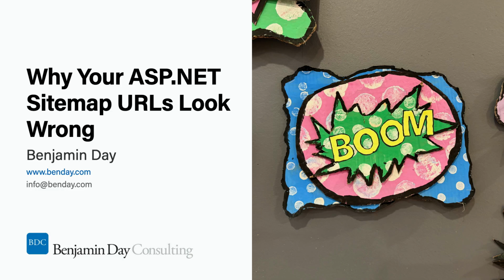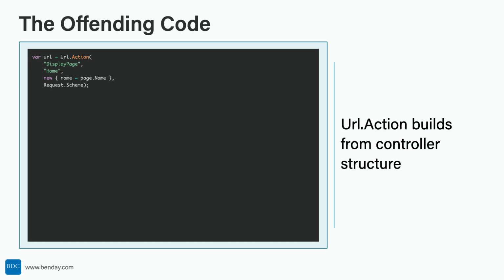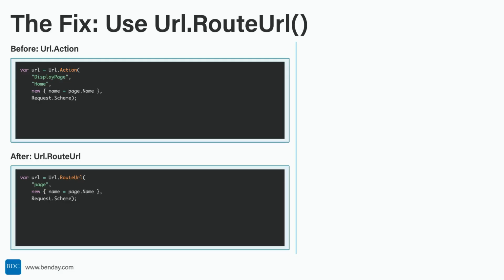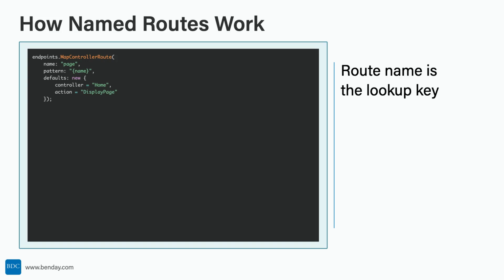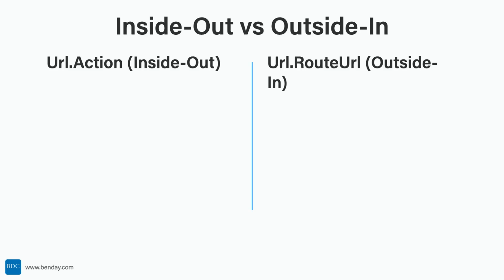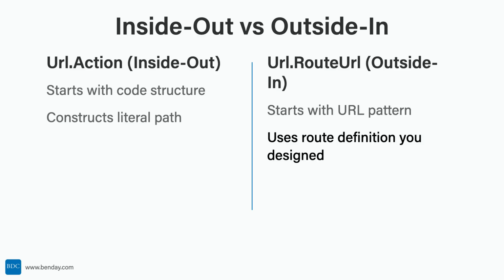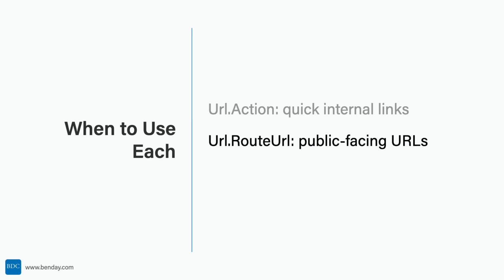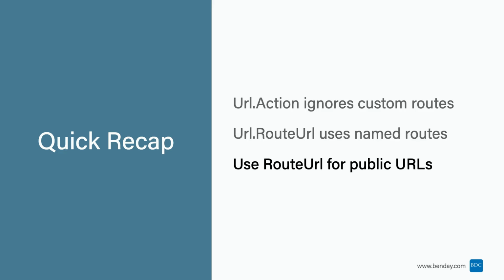ASP.NET Core: Why Your Sitemap URLs Look Wrong (Url.Action vs Url.RouteUrl)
Your sitemap is generating ugly URLs like /home/displaypage?name=training instead of clean URLs like /training. Here's the fix - and why it happens.

What you'll learn:
• Why Url.Action ignores your custom routes
• How Url.RouteUrl uses named routes instead
• The "inside-out vs outside-in" mental model
• How named routes connect URL patterns to your code

The fix:
```csharp
// Before - builds from code structure
var url = Url.Action("DisplayPage", "Home", new { name = page.Name }, Request.Scheme);

// After - uses your named route pattern
var url = Url.RouteUrl("page", new { name = page.Name }, Request.Scheme);

Key insight: Url.Action works "inside-out" from your code structure. Url.RouteUrl works "outside-in" from the URL patterns you designed.

0:00 The Problem: Ugly Sitemap URLs
0:13 The Offending Code
0:35 Url.Action() Ignores Your Routes
0:52 The Fix: Use Url.RouteUrl()
1:10 How Named Routes Work
1:45 Inside-Out vs Outside-In
2:36 When to Use Each
3:08 Quick Recap